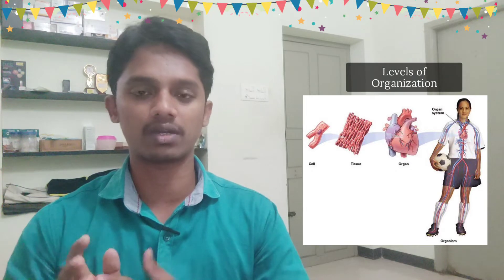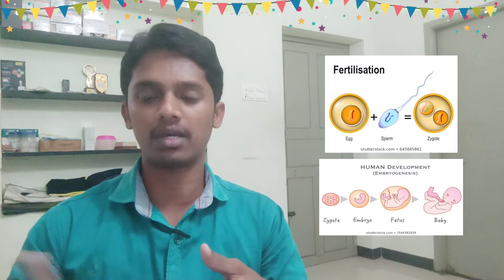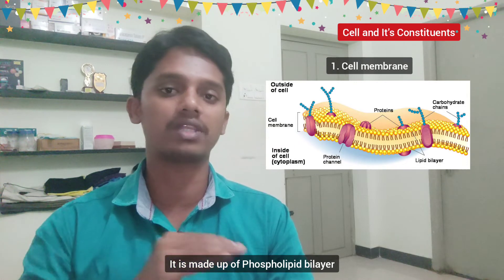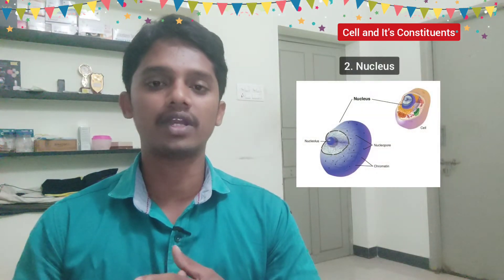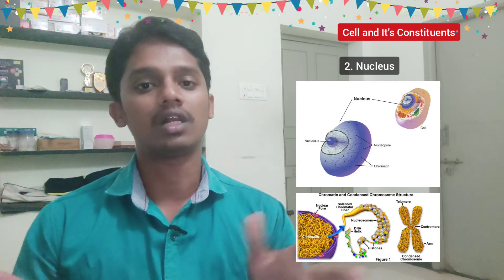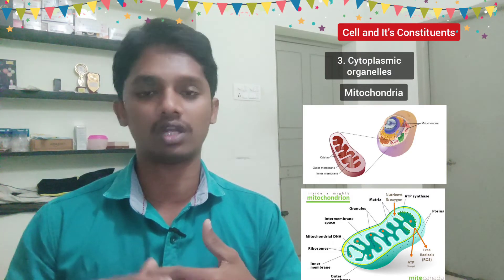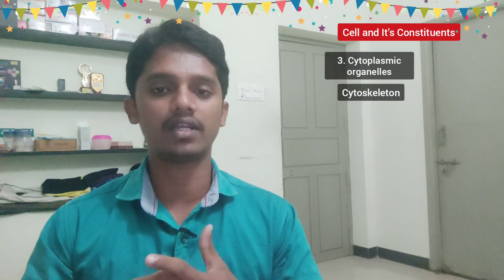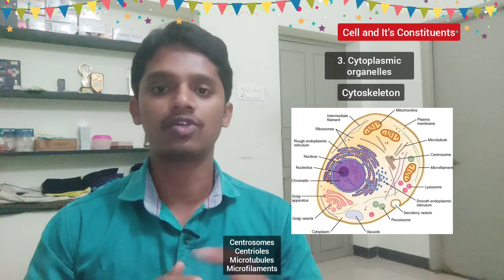#10 Cell and it's Constituents in தமிழ் | Nucleus | Plasma membrane | Cytoplasmic organelles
Cell and it's Constituents
There are 3 main constituents in a cell namely
1. Cell wall or cell membrane
2. Nucleus
3. Cytoplasm

Cell membrane enclose the cell and it provides protection and exchange.
Nucleus contains the genetic material which is essential in reproduction.
Cytoplasm contains all the organelles which serve several functions in a cell.

This video contains some brief information on these 3 constituents as well as cytoplasmic organelles such as mitochondria, endoplasmic reticulum, ribosomes, lysosomes, golgi apparatus, cytoskeleton, etcetera.

About This Channel:
It is Vasanth Academy
This channel is for sharing education contents of the following
1. Pharmacology Lessons
2. Human Anatomy and Physiology Lessons
3. English Lessons